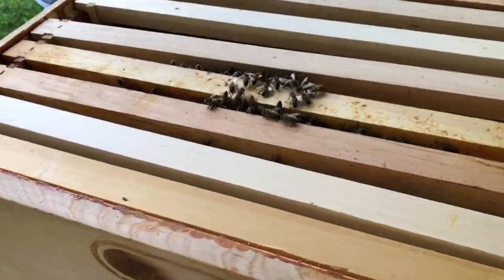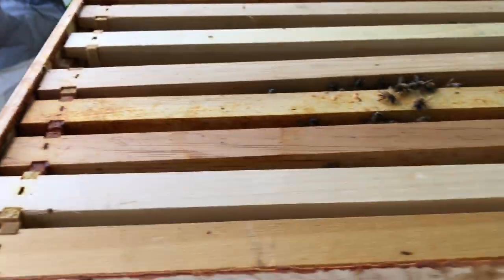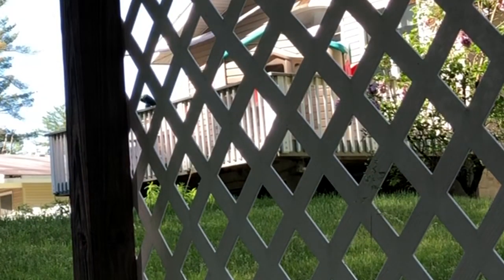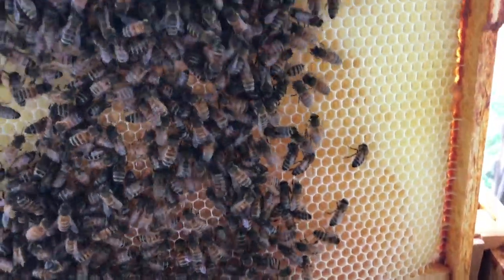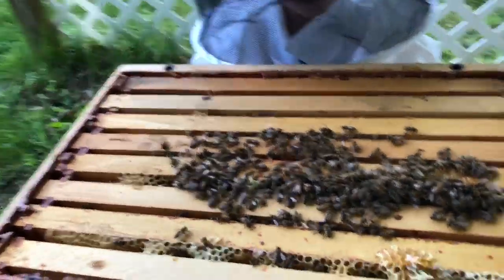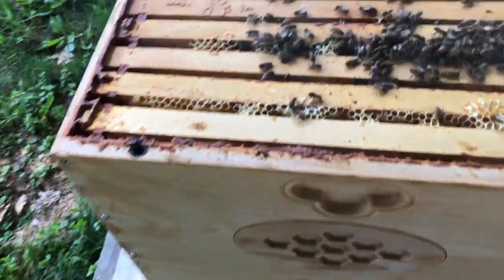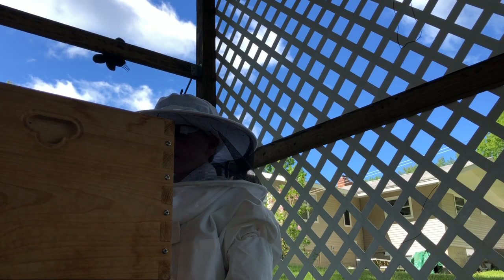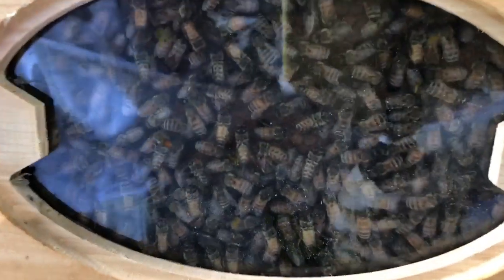Just A Bee Checkup